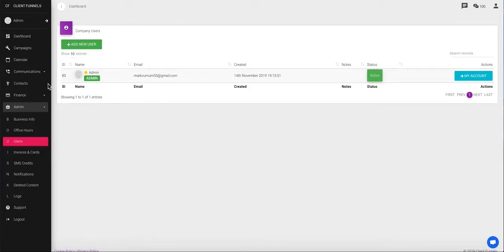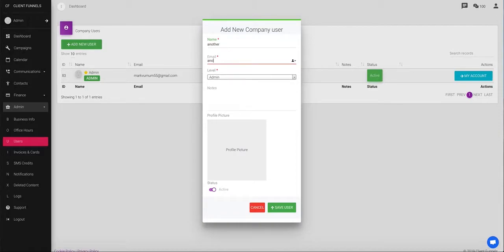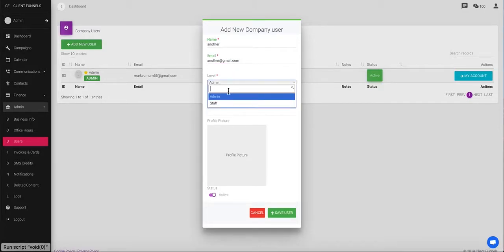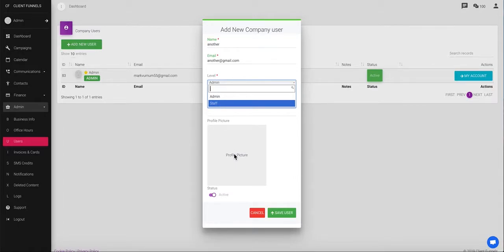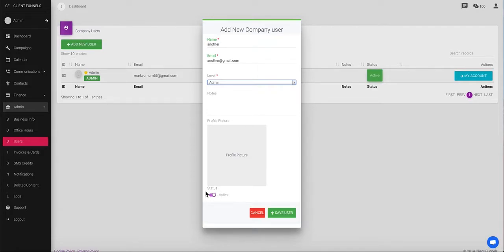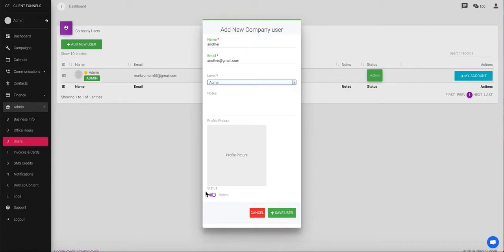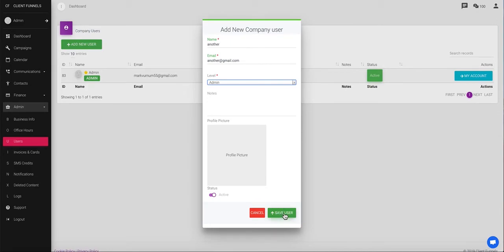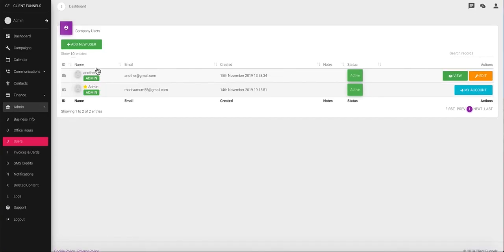Setting Up A Company User